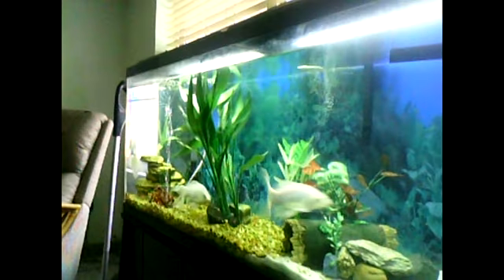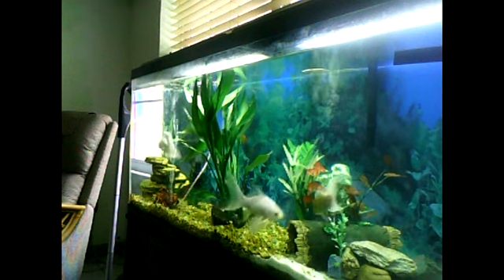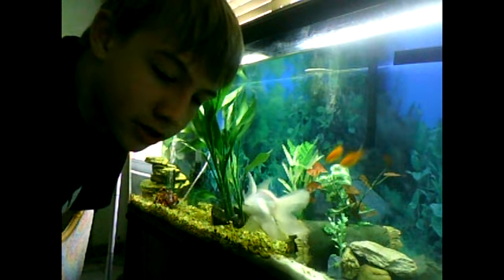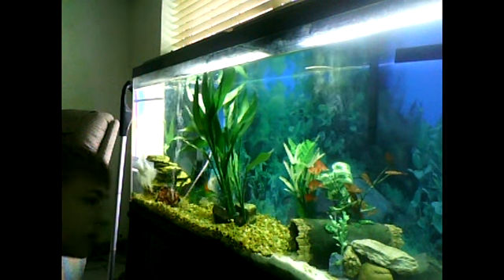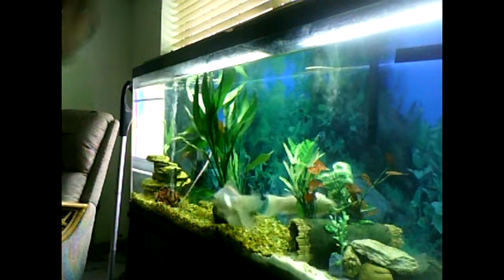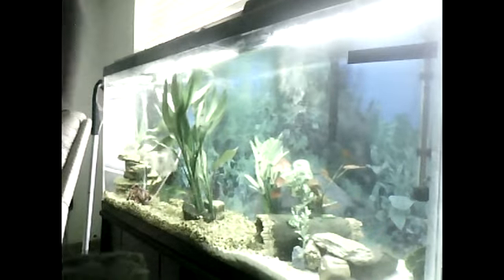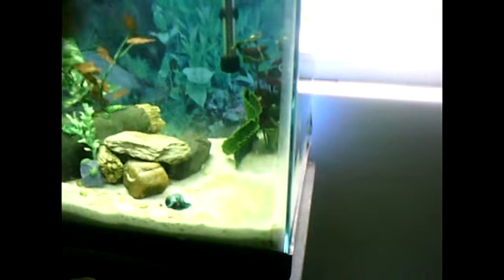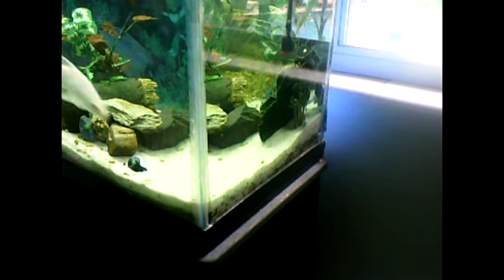my 55 gallon aquarium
enjoy in i actually have 3 big goldfish my bad